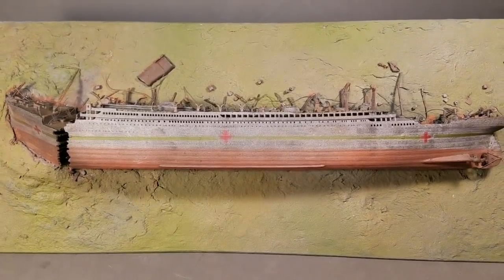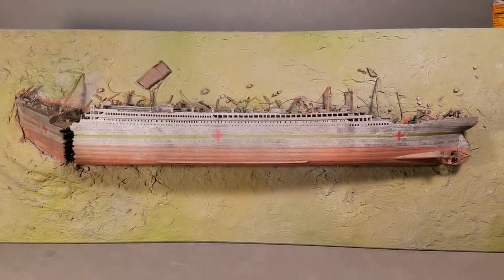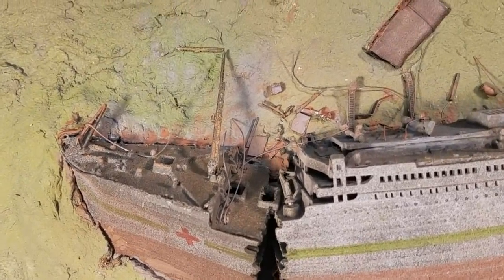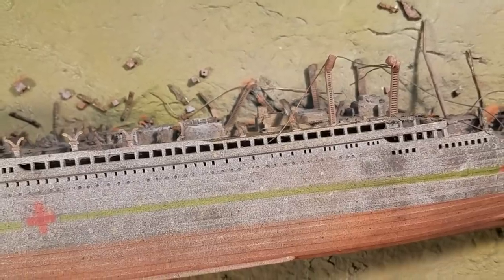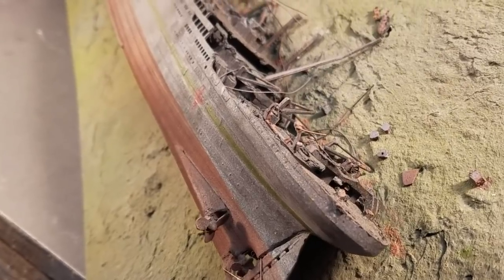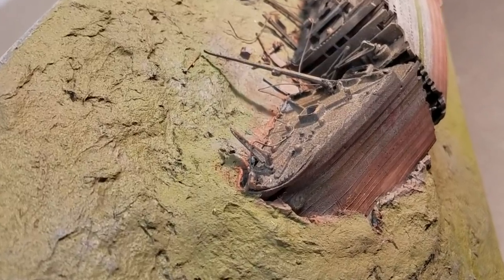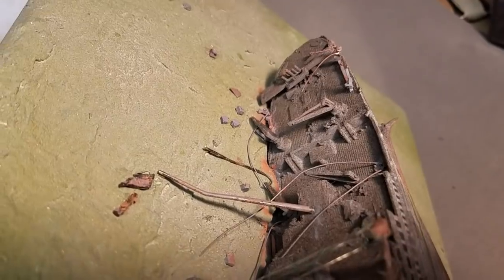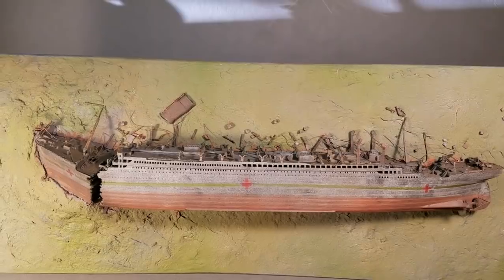1/570 scale HMHS Britannic Wreck Model Sister Ship of Titanic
Here is a 1/570 scale model of the the wreck of HMHS Britannic, sister ship of the Titanic. I used a Revell model kit to make this.

HMHS Britannic, although constructed to be a luxury passenger liner, was put into service as a hospital ship during World War 1. On November 21st 1916 while crossing the Aegean Sea she struck a mine and sank 50 minutes later with a loss of 30 lives out of 1065 passengers and crew.